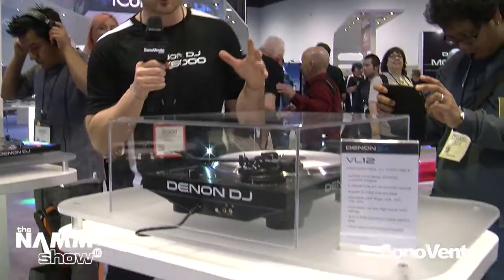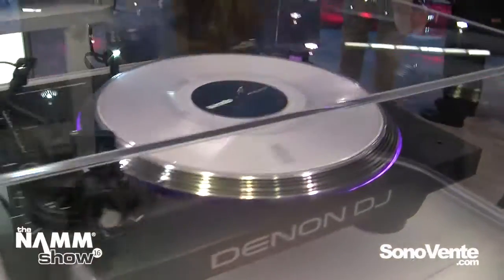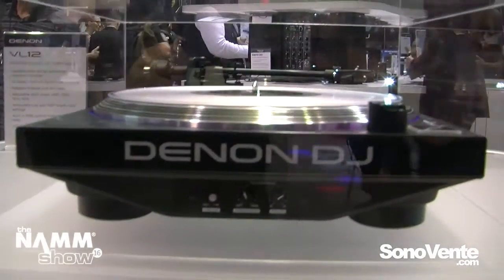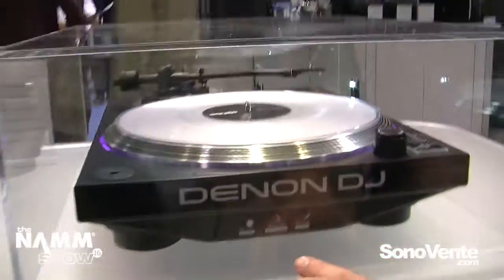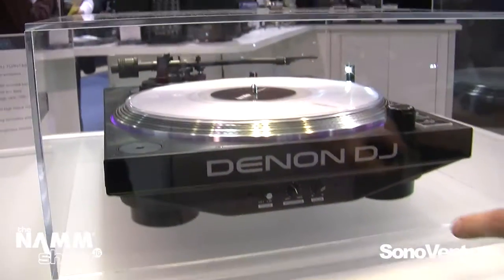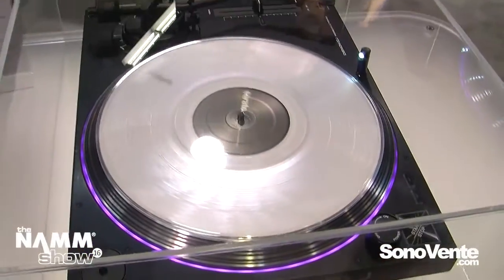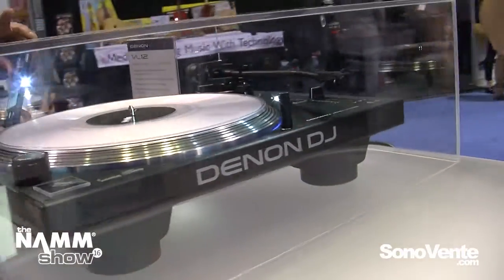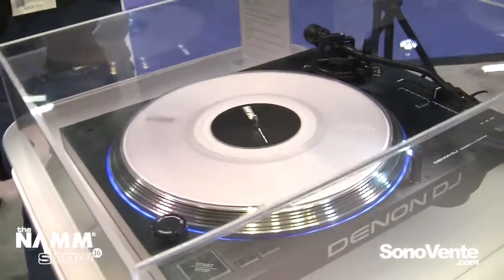NAMM 2016 - Denon DJ VL12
Présentation de la nouvelle platine vinyle VL12 de Denon DJ.